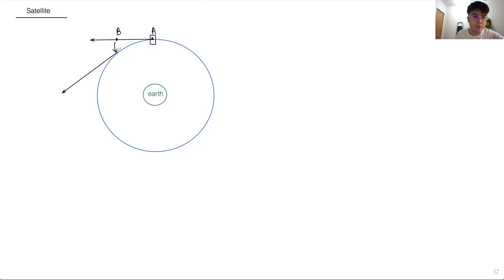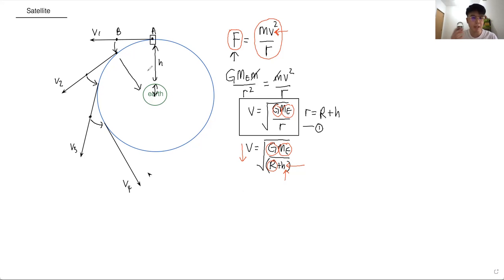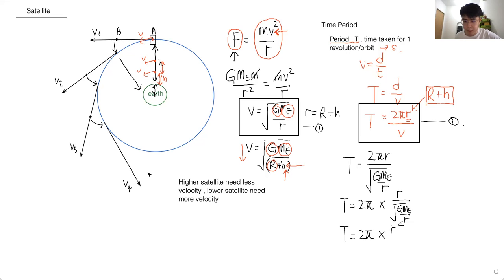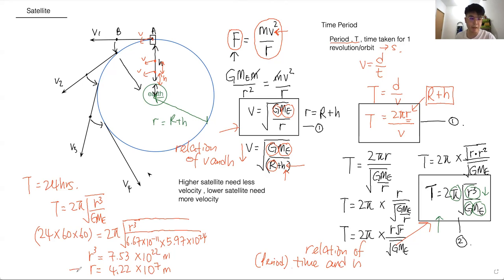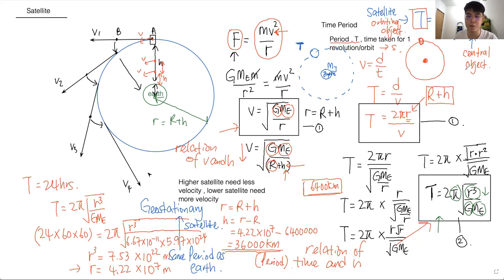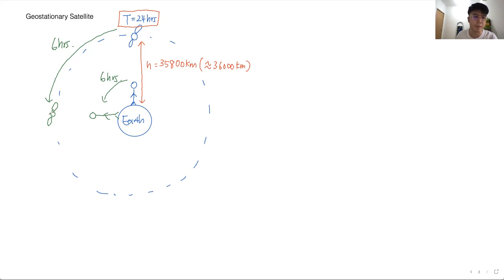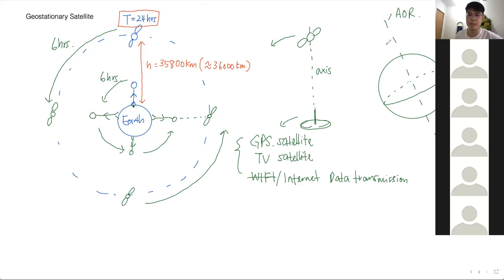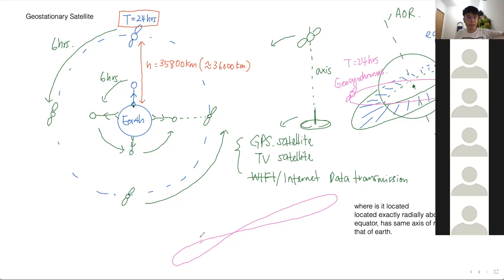SATELLITE & ESCAPE VELOCITY PART 1